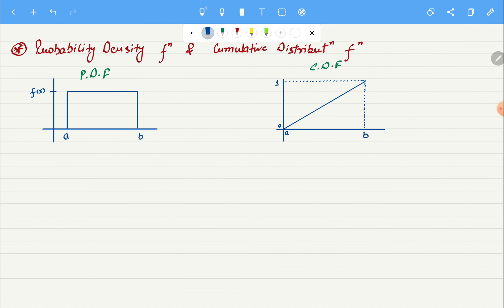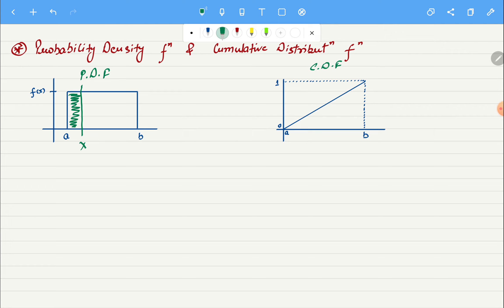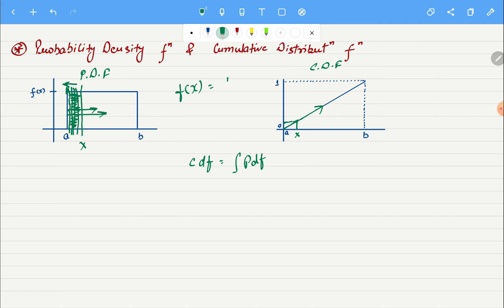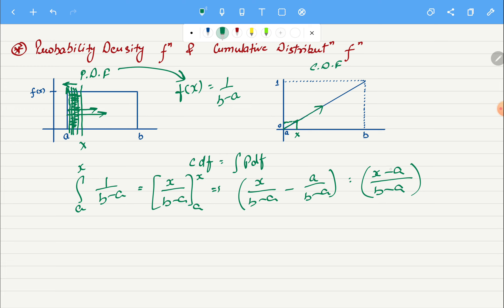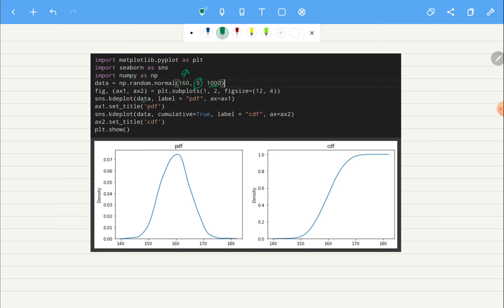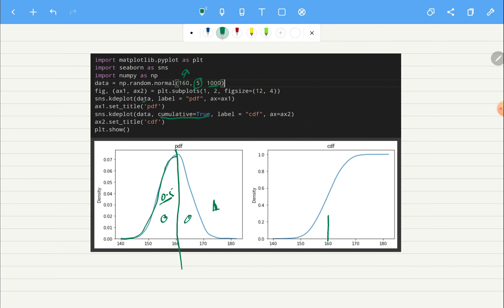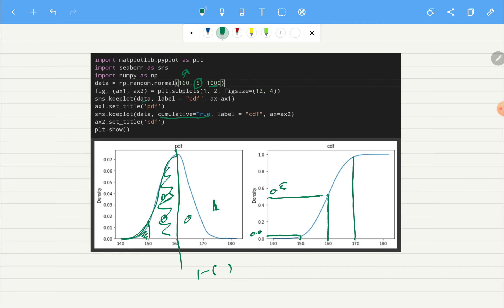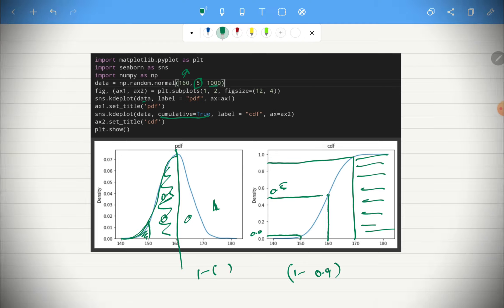7. Probability Density Function (PDF) and Cumulative Distribution Function (CDF)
Hello Everyone,

In this video, we will discuss about Probability Density Function (PDF) and Cumulative Distribution Function (CDF) and how to interpret them and what is the relationship between them.

Thanks,
Roshan Pandey